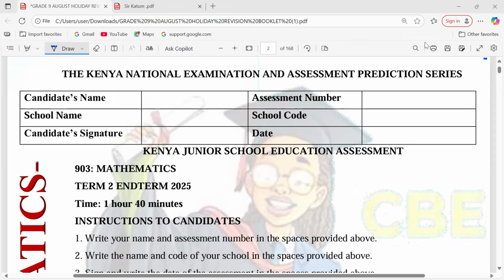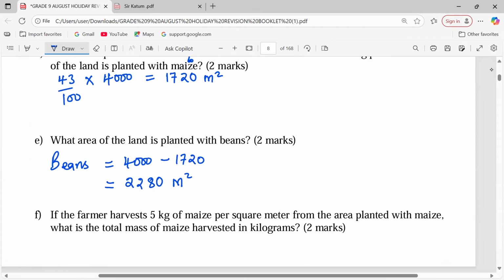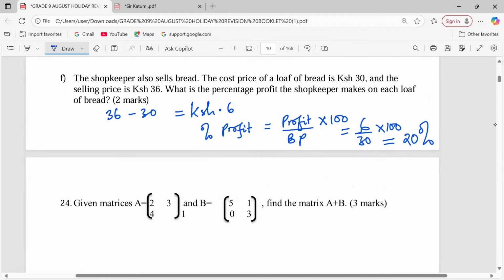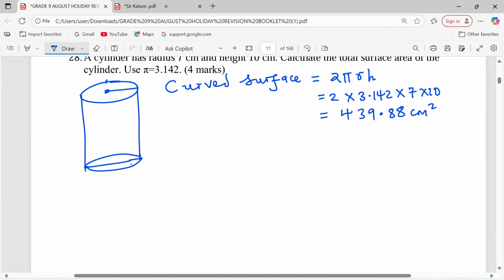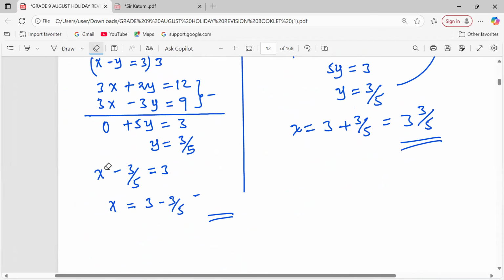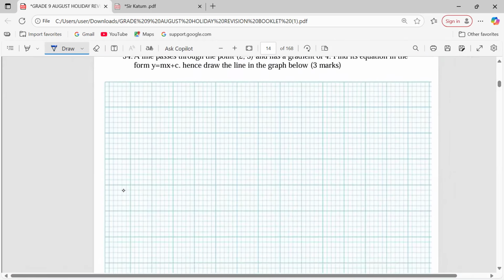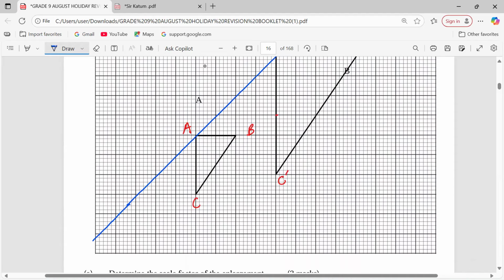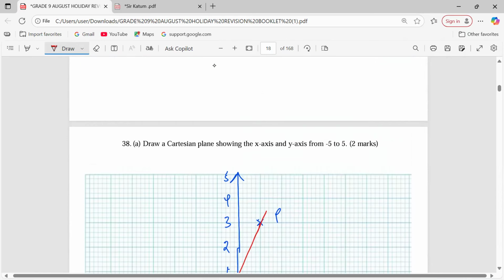KJSEA 2025 PREPARATORY EVALUATION (KNEC)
ENLARGEMENT, SIMULTANEOUS EQUATIONS, SURFACE AREA, EQUATION OF STRAIGHT LINES, INEQUALITIES